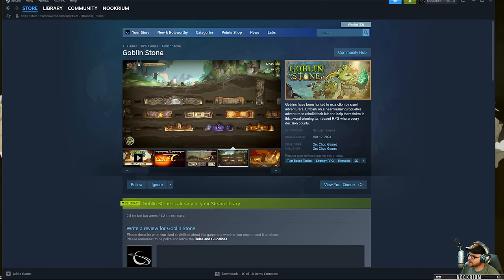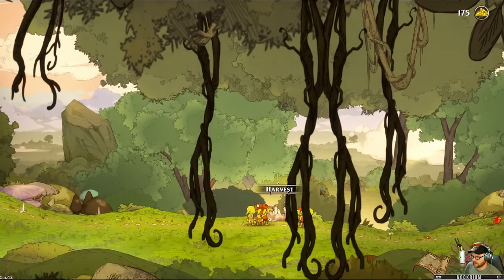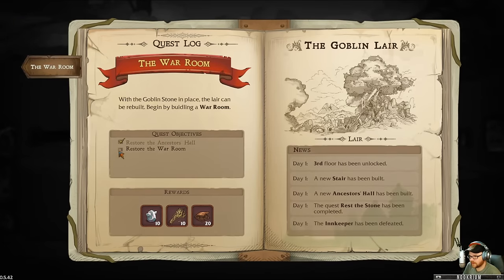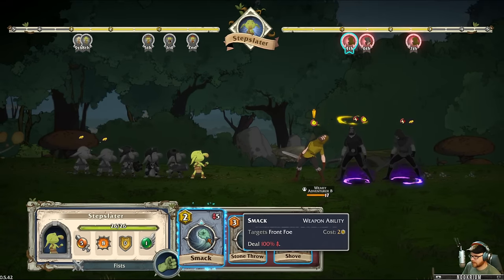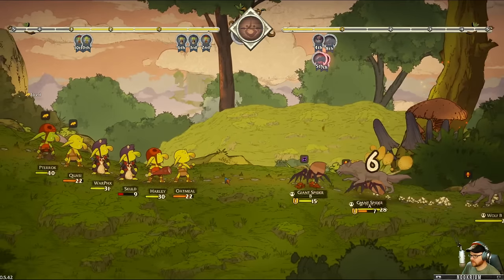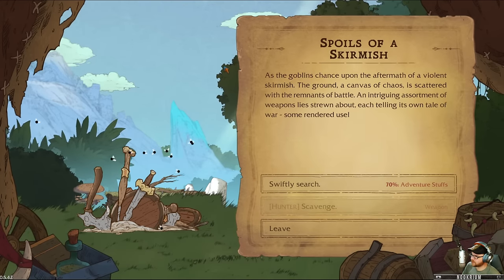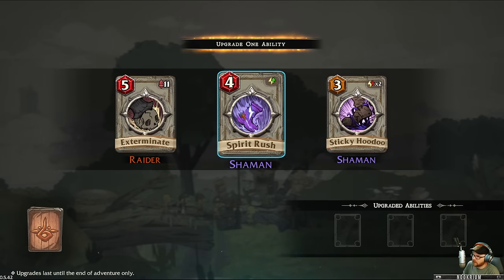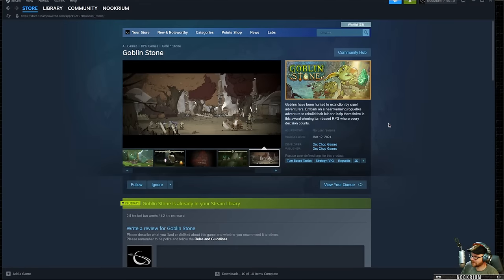Goblin Stone - (Goblin Base Building & Strategy RPG)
Goblin Stone entrusts players with the fate of the last goblins to escape annihilation by cruel adventurers. To avoid extinction, they must build their numbers, venture back into the world, and put an end to the adventurers who hunt them.